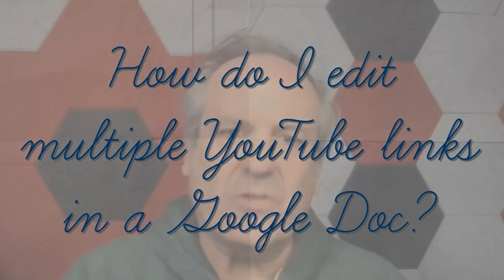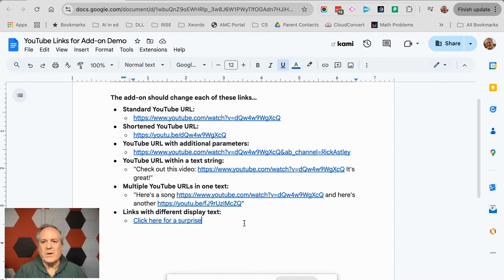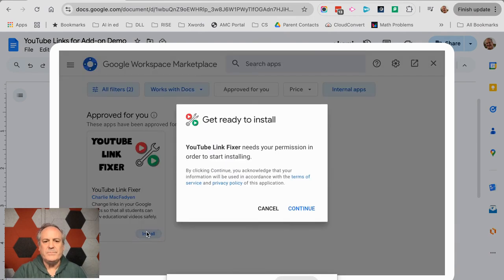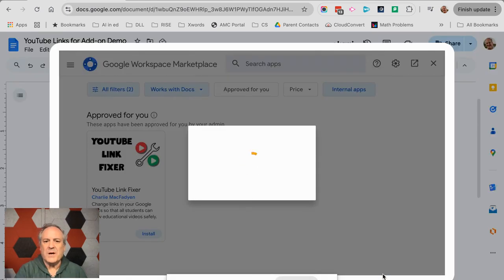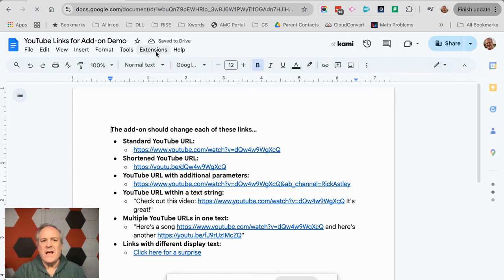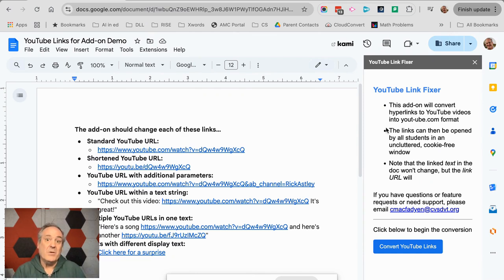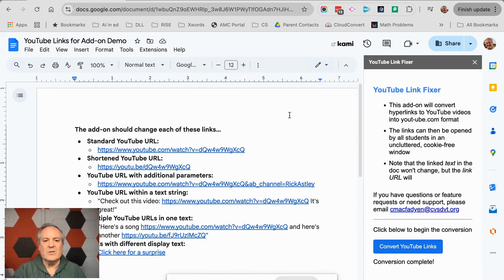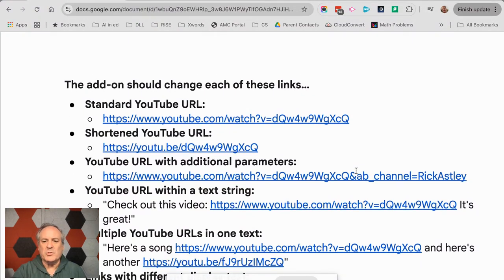Charlie's Mailbox 43-- Editing Multiple YouTube Links in Google Docs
Introduces an Add-on available within CVSD only.
The Add-on converts video links in Google Docs so students can open them.
Note that it does not work for "chips."